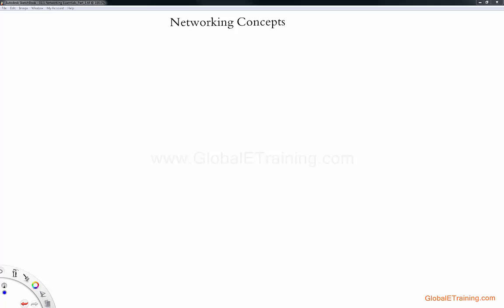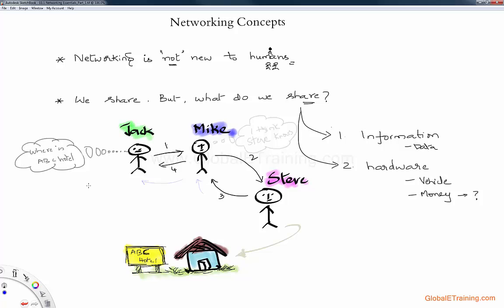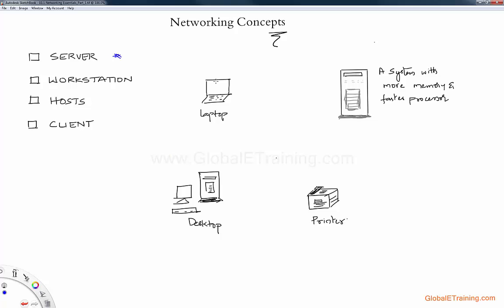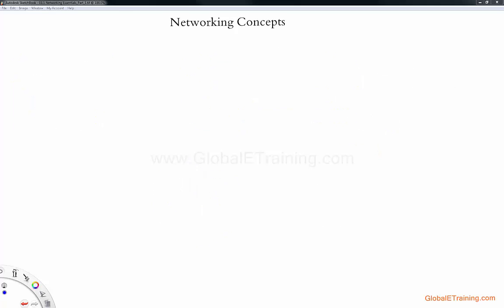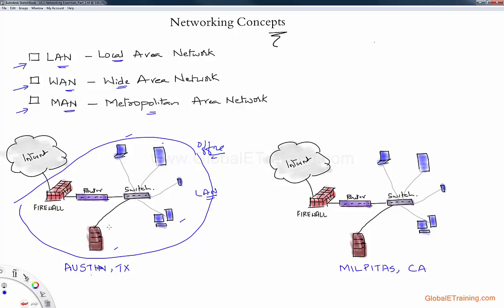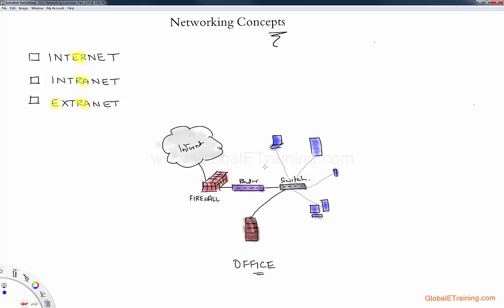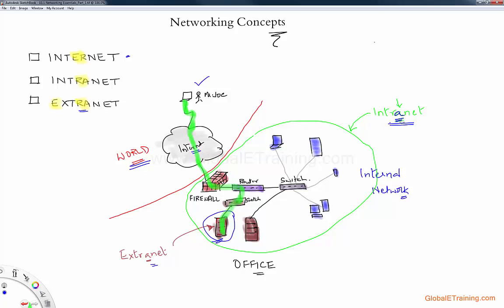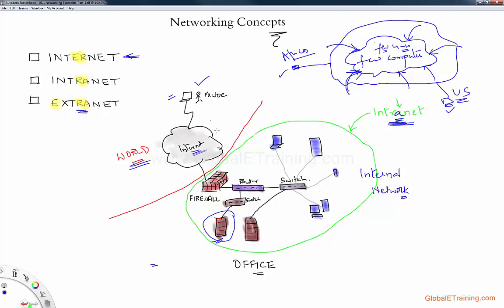networking essentials part1